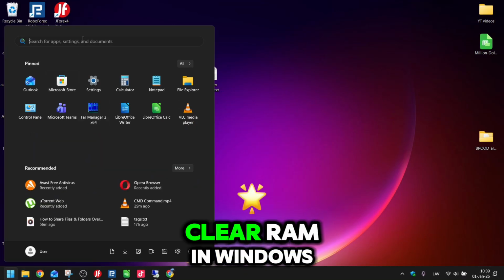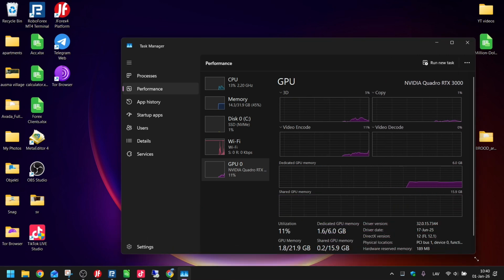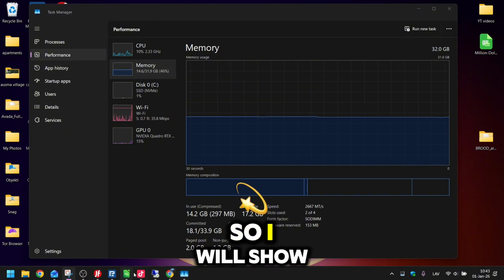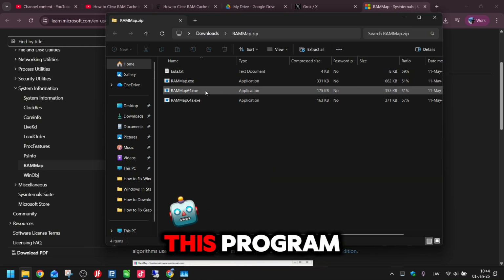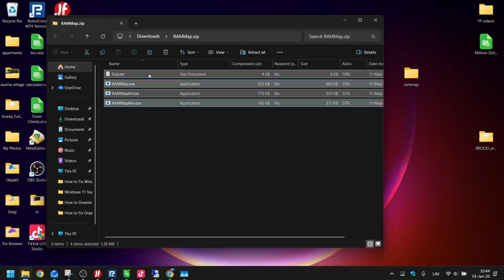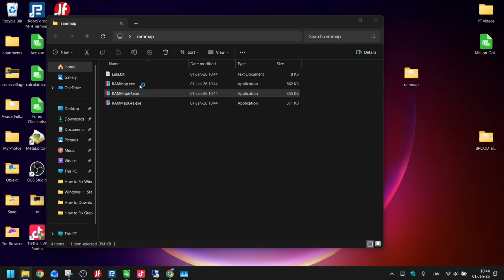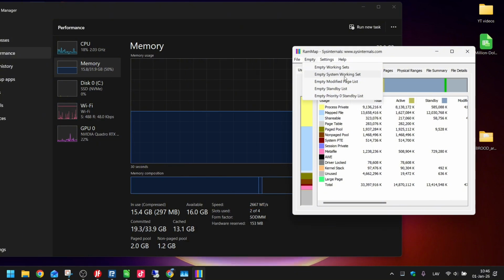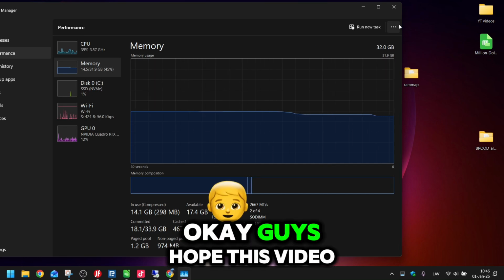How to Clear RAM Cache in Windows 10/11 (2026) | Instantly Boost PC Speed & Performance!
🚀 Best WordPress Hosting Is your Windows 10 or 11 PC feeling slow, laggy, or freezing in 2026?  Learn how to quickly clear RAM cache and standby memory to free up resources, speed up your computer, and improve overall performance – no restarts needed in some methods!In this easy step-by-step tutorial, I'll show you:Simple built-in ways to flush RAM cache
Using free tools like RAMMap from Microsoft Sysinternals
Creating a shortcut for one-click cache clearing
Bonus tips to make your PC run faster (disable startup apps, clean temp files, etc.)

These methods are safe, work on Windows 10 & 11, and can give you an instant boost for gaming, multitasking, or everyday use!
 Like if this helped speed up your PC!